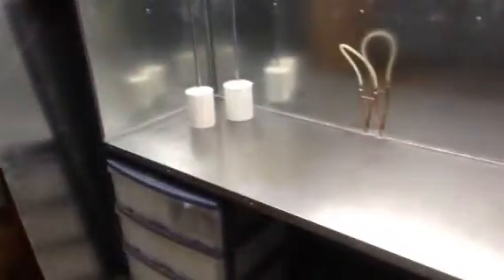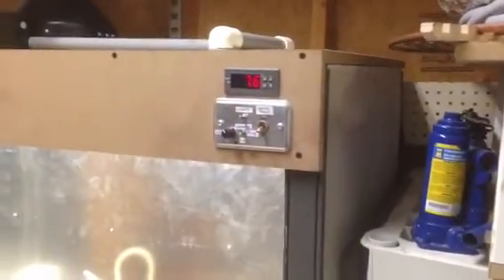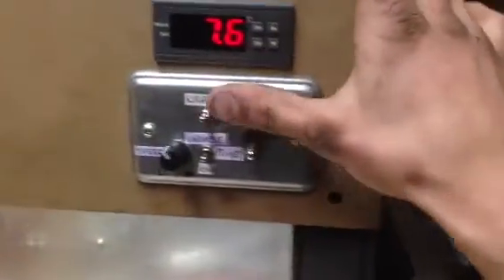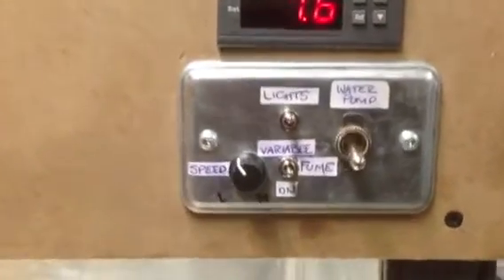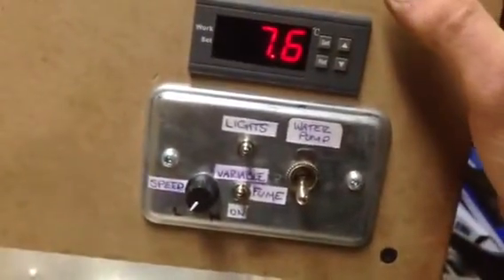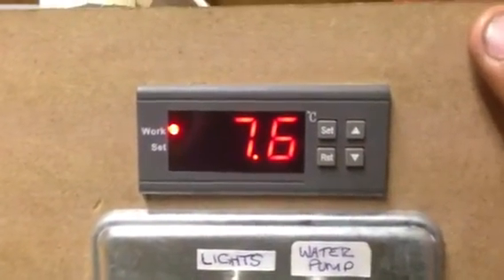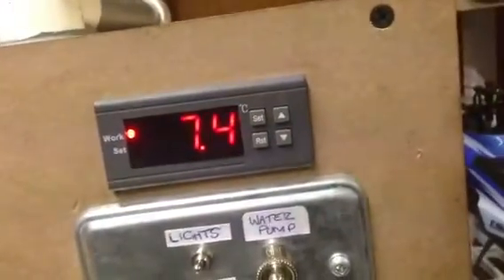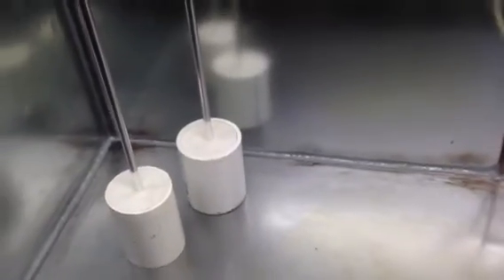Professional DIY laboratory fume hood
Just a follow-up video showing the progress from my previous video of my DIY fume hood